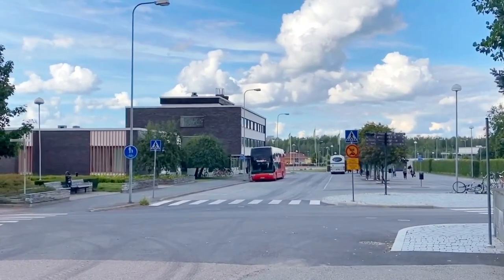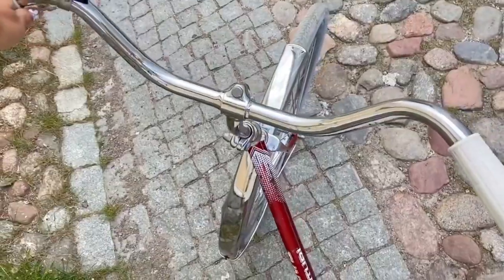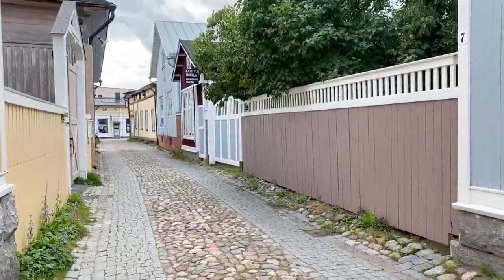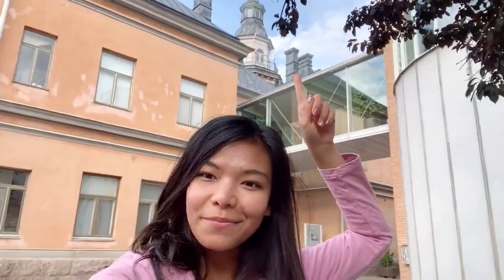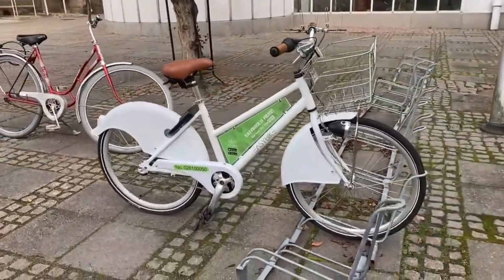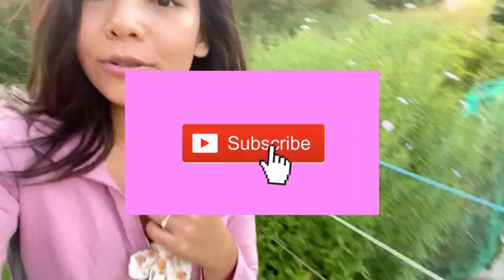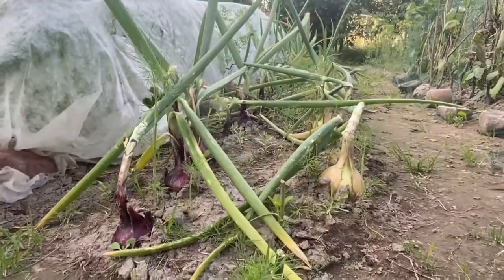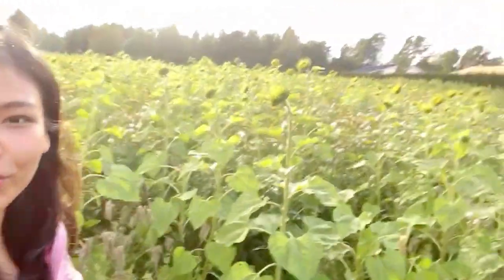Not your typical Finnish neighbourhood! Rauma, Finland 🇫🇮🇲🇲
Old Town Rauma has something for everyone, from heritage wooden houses and narrow streets to cool cafes and funky sculptures. Join me as I take you around UNESCO Heritage listed old Nordic wooden town Rauma in its quaint neighbourhood.

Places mentioned:
-Pihala house in Old Rauma Airbnb
-Kontion Kahvilat
-Florist & Cafe

More short weekend trips exploring popular Finnish neighbourhood videos:
What's in Finland's Fiskar Village?

Steve Adams : Creek Whistle
Spazz Cardigan: Lucid Dreamer
Bach - C Major Prelude

POPULAR UPLOADS 》

Where are you from? Myanmar (Burma)
Where do you live? Currently living in Helsinki
How long have you lived in Finland? 2.5 years
What Camera do you use? Canon EOS M50 (or) iphone11 camera
What do you use to edit your videos? Wondershare Filmora9